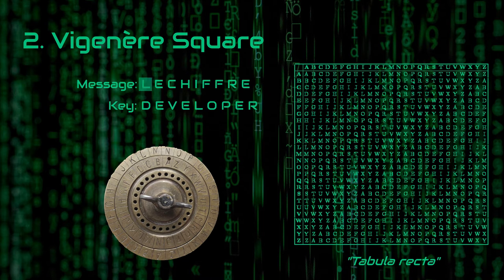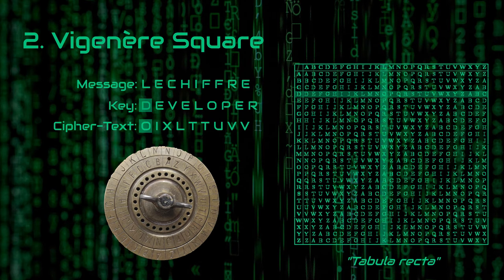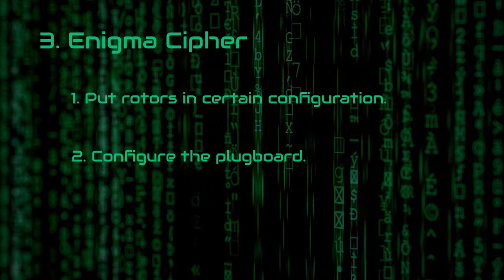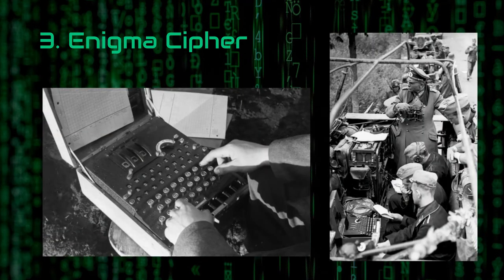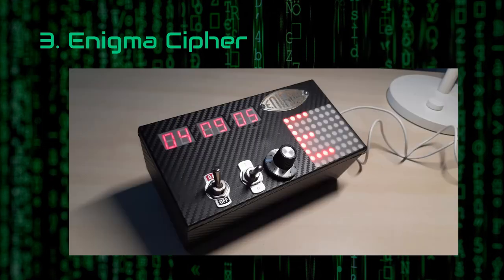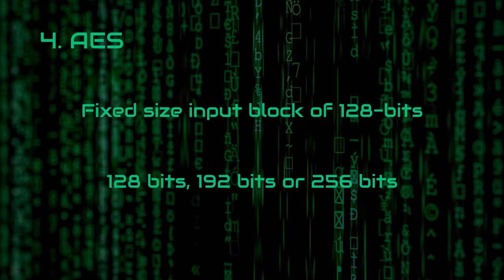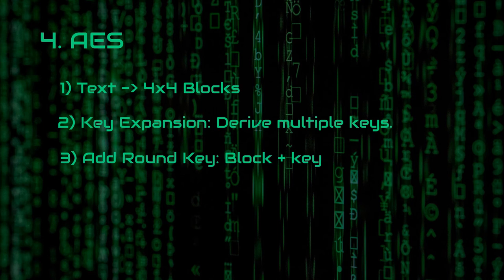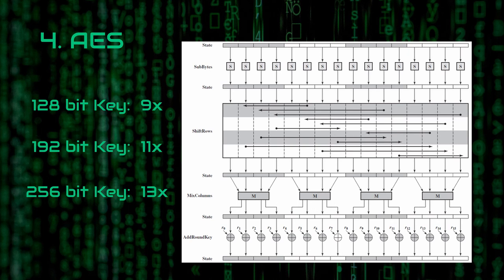Top 4 Widely Used Codes and Ciphers Throughout The History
I really like the cryptography and decided to create a brief history of ciphers throughout the history. I recently saw videos like, "Top 10 Unbreakable Ciphers and Codes", "Top 10 Uncracked Codes and Ciphers" or "Famous Uncracked Codes" and thought to myself do we even know the most widely used ones throughout the human history? So from that reason alone, I decided to create Top 4 Widely Used Codes and Ciphers Throughout The History.

Especially the ones I've found impactful and interesting which are, Caesar's Cipher, Vigenère Cipher, Enigma Cipher and AES(Advanced Encryption Standard). I've created this list while keeping the historical affects in mind. Obviously it is not possible to inspect every ciphers and codes or take detailed approach in a single short video, so I highly recommend you to look up the resources I've provided down below. Also in this video I don't go over the top uncracked or unbreakable ciphers, codes etc. Because that topic is kinda over saturated and I know that there are absolutely ridiculous ciphers and coding algorithms out there that even the greatest minds of the world could not decipher.

Timestamps:
0:00 - Caesar's Cipher
0:40 - Vigenère Cipher
1:25 - Enigma Cipher
2:47 - AES

Music Used
kryptic minds - code 46